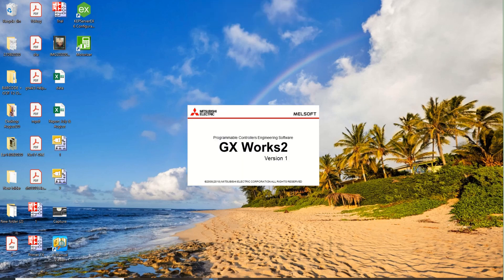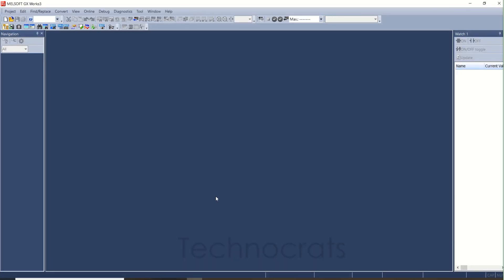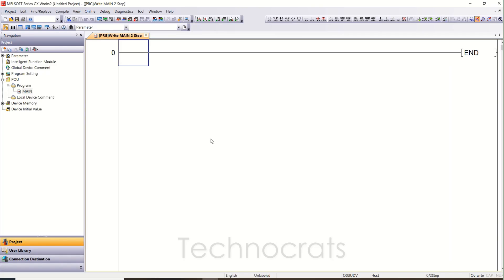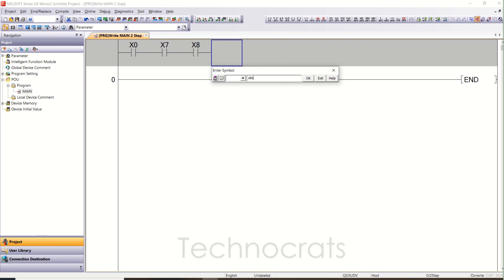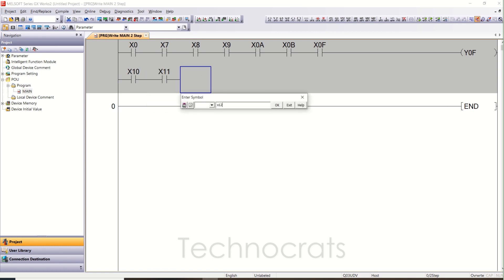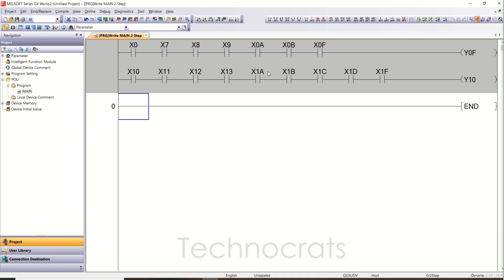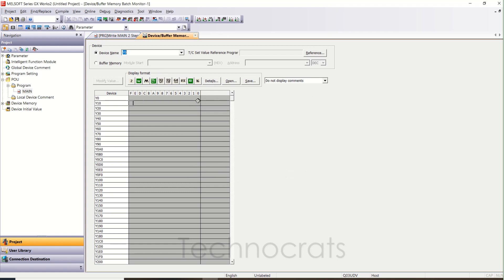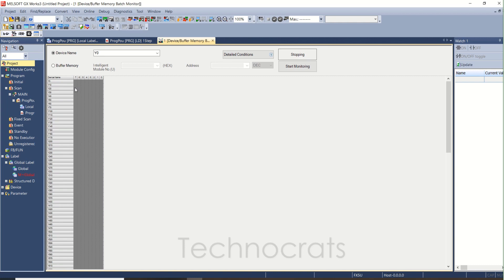Mitsubishi PLC Q, FX, iQ-F, iQ-R Input Output Addressing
The mapping between I/O points and memory locations is not standardized between diﬀerent PLC manufacturers, or even between diﬀerent PLC models designed by the same manufacturer.
Like Mitsubishi Q PLC, FX PLC. Mitsubishi i-QF series or iQ-R Series.